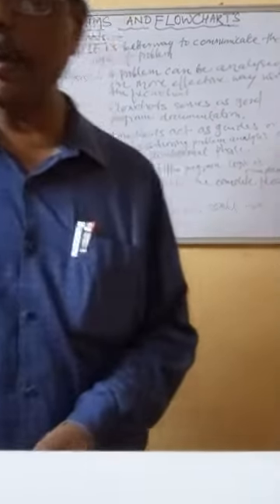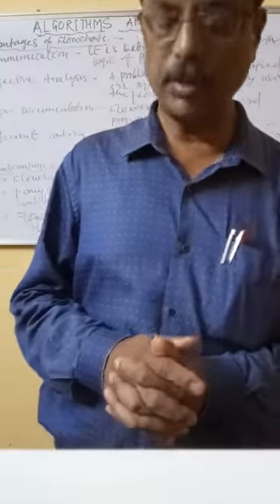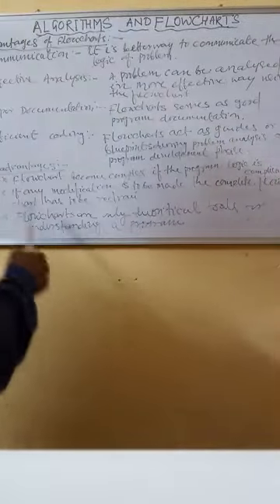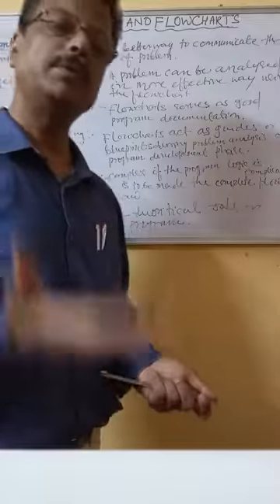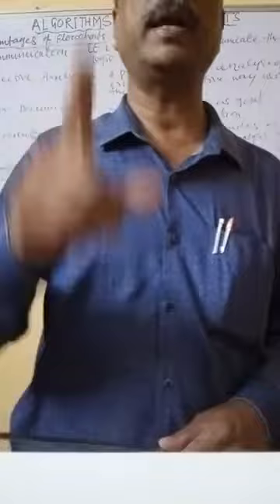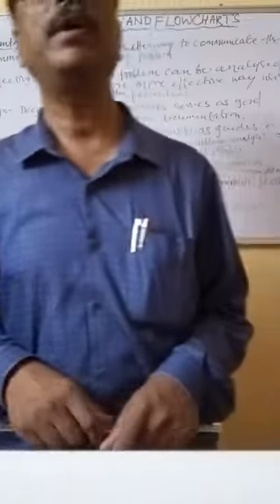Computer std. VIII (video- 4) STS, Joda.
Algorithms and Flowcharts (Chapter-4)